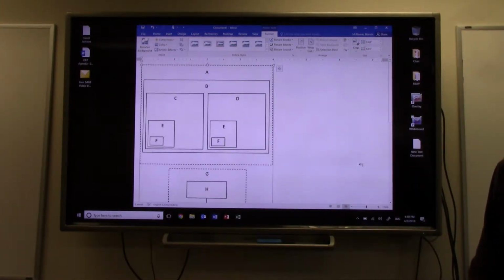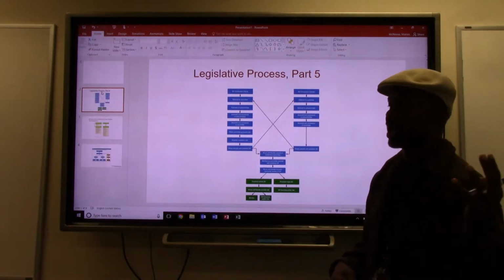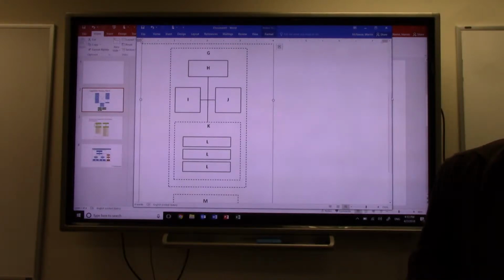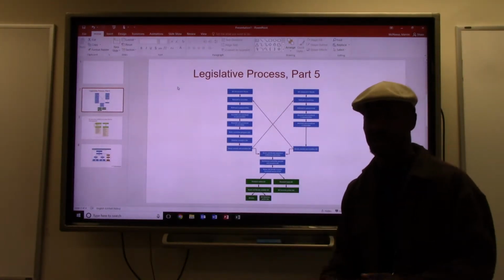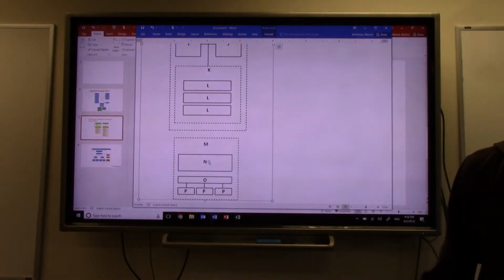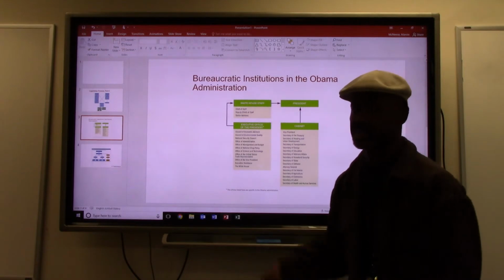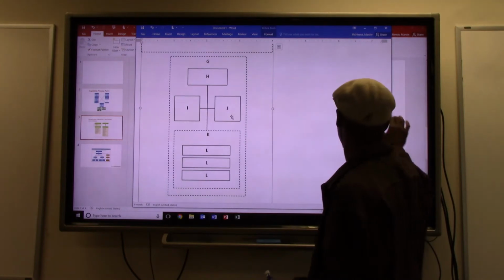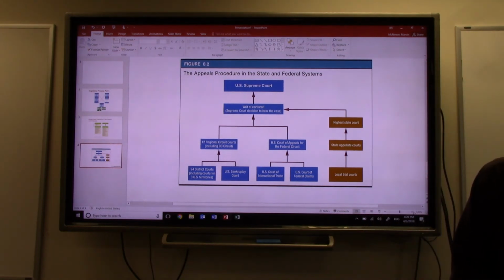Answer Explanation of Federal Structures Matching Exercise